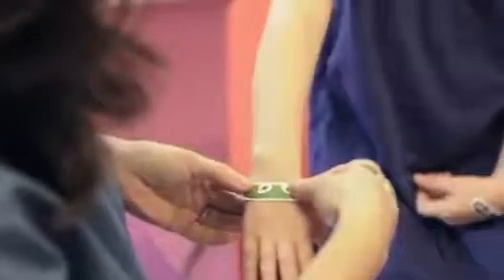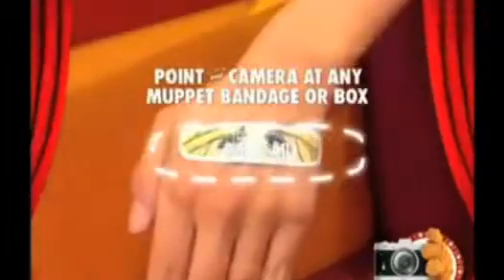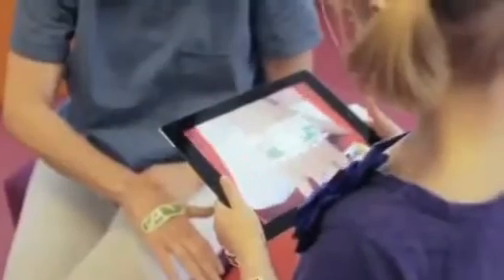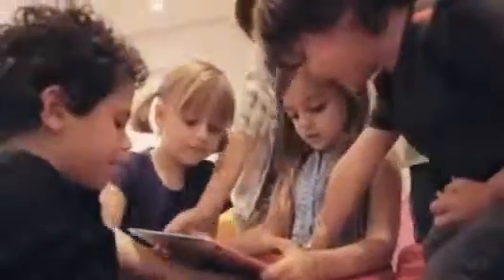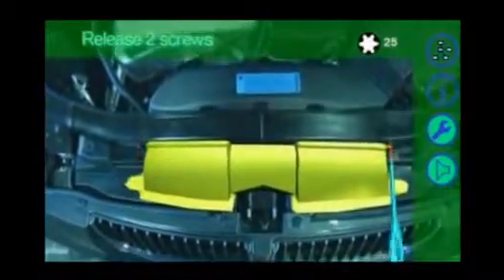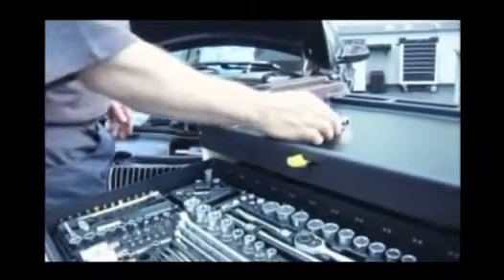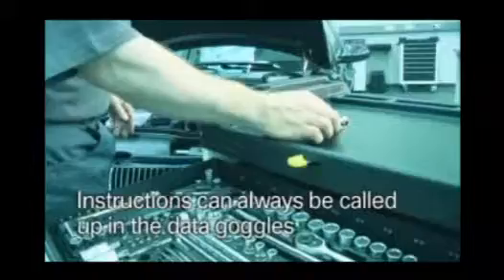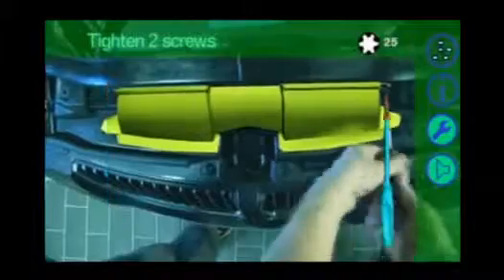AR Examples Final r1